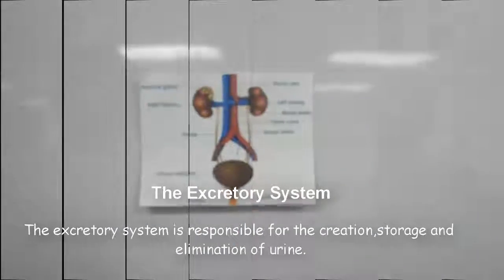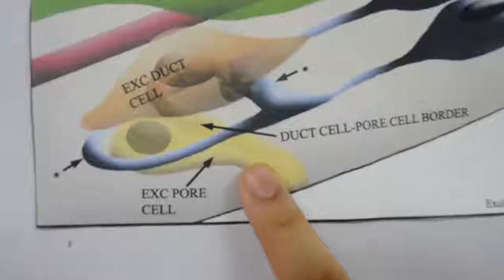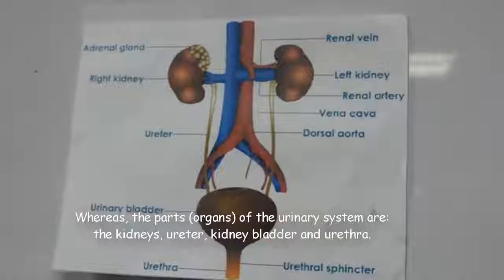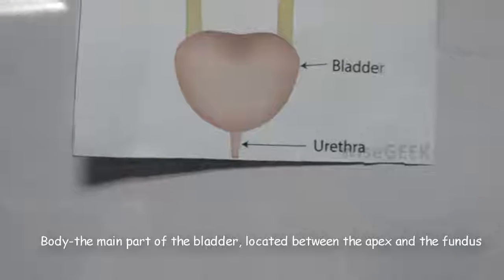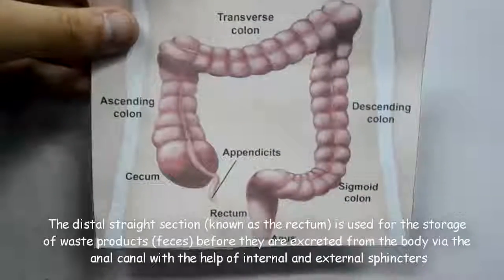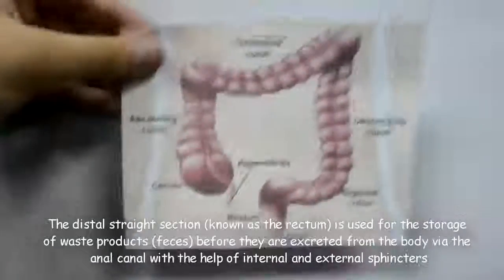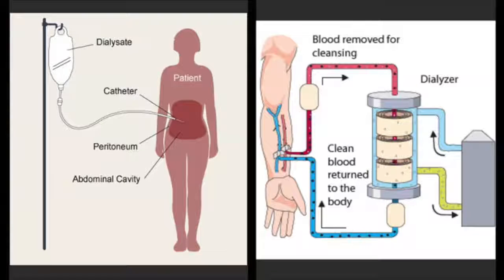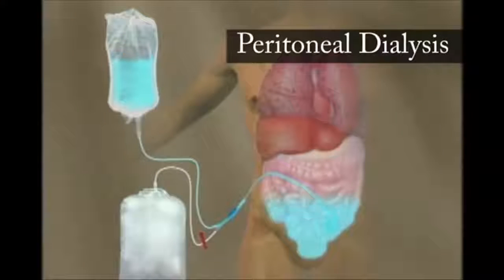CHAP 25 - EXCRETORY SYSTEM